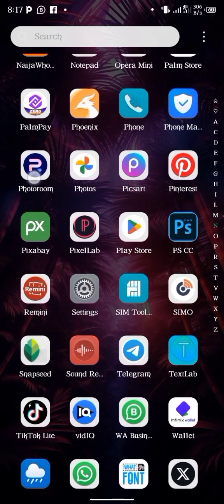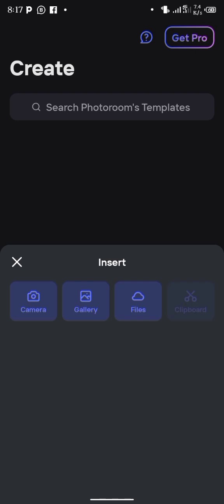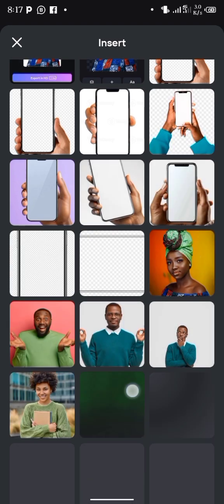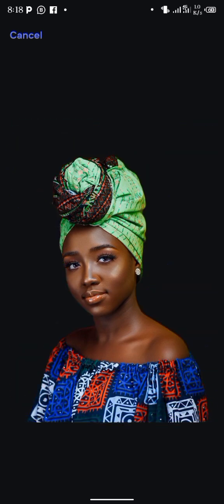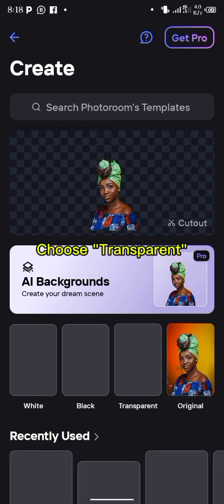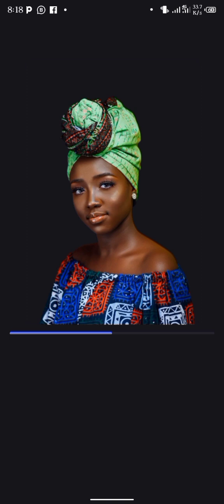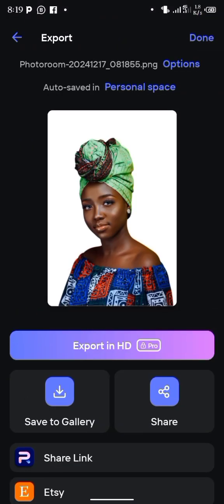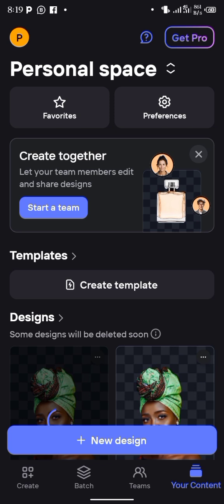Remove Background Perfectly in Seconds Using the Best Smartphone App || Step-by-Step Tutorial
In this tutorial, learn how to remove backgrounds perfectly and in seconds using the best smartphone app, Photoroom!

Whether you’re creating content for social media, product photos, or personal projects, this step-by-step guide will simplify the process.